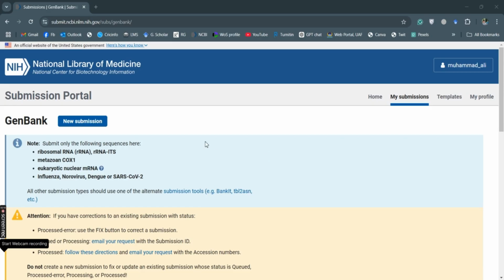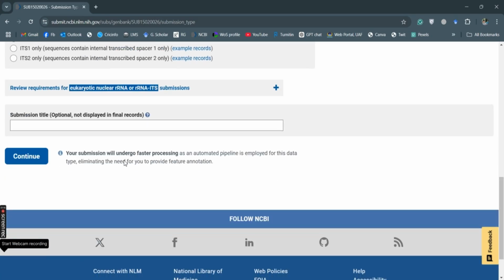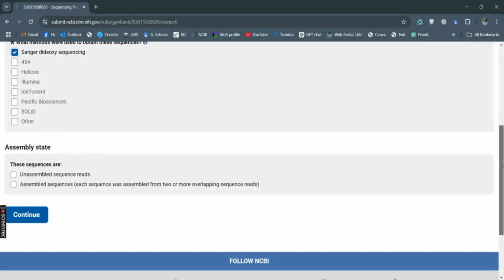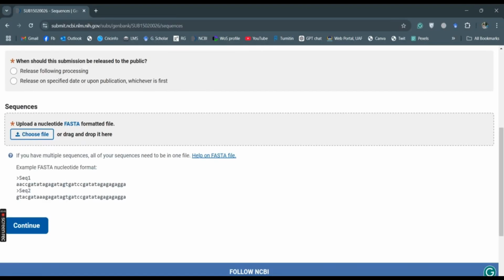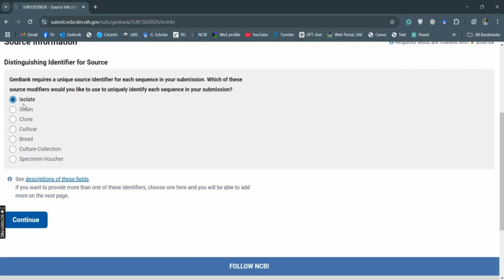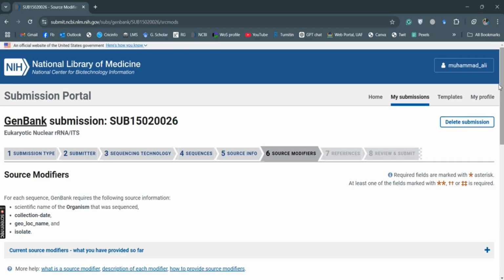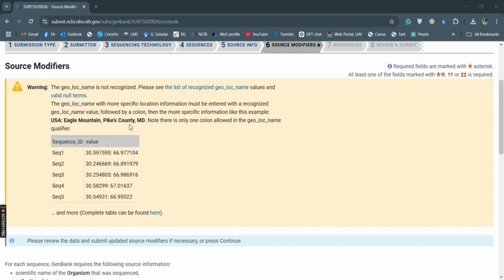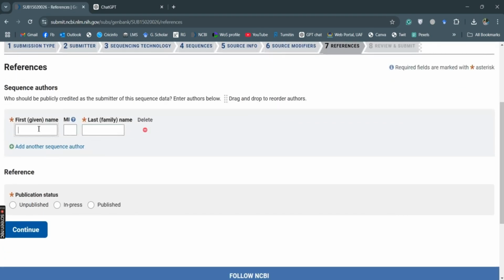How to Submit Multiple ITS Sequences to NCBI GenBank: Step-by-Step Guide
How to Submit Multiple ITS Sequences to NCBI GenBank
Submitting ITS Sequences: A Step-by-Step NCBI GenBank Guide
ITS Sequence Submission Made Easy: NCBI GenBank Tutorial
Upload Multiple ITS Sequences to GenBank Quickly
How to Efficiently Submit ITS Sequences to NCBI
Learn to Submit ITS Sequences to NCBI GenBank in Minutes
Master NCBI GenBank Submission for ITS Sequences
ITS Sequence Upload: How to Use NCBI GenBank
Step-by-Step Guide to Submit ITS Sequences on GenBank
Easily Submit ITS Sequences to NCBI GenBank
Submit Multiple ITS Sequences with Ease to NCBI GenBank
Your Guide to NCBI GenBank: Submitting ITS Sequences
Efficient NCBI GenBank Upload for ITS Sequences
NCBI GenBank Made Simple: Uploading ITS Sequences
Step-by-Step Tutorial: Submit ITS Sequences to NCBI
Learn how to submit multiple ITS sequences to NCBI GenBank with this easy-to-follow tutorial! 🌟 Whether you're a beginner or experienced researcher, this step-by-step guide will show you the best practices for preparing, formatting, and uploading your ITS sequence data to GenBank. 🚀

In this video, we cover:
1️⃣ Understanding ITS sequences and their importance.
2️⃣ Formatting sequences for GenBank submission.
3️⃣ Using tools like Sequin or BankIt for efficient uploads.
4️⃣ Troubleshooting common submission issues.
NCBI GenBank is essential for sharing your research with the scientific community. Watch now and simplify the process of submitting ITS sequences! 🔬✨
NCBI GenBank, ITS sequence submission, how to submit ITS sequences, multiple ITS sequences, GenBank tutorial, Sequin tool, BankIt, bioinformatics guide, sequence data submission, molecular biology tools, NCBI guide, ITS sequence upload, NCBI tutorial, GenBank submission process, bioinformatics for beginners, scientific data submission, NCBI step-by-step, sequence analysis, GenBank ITS tutorial

Thanks